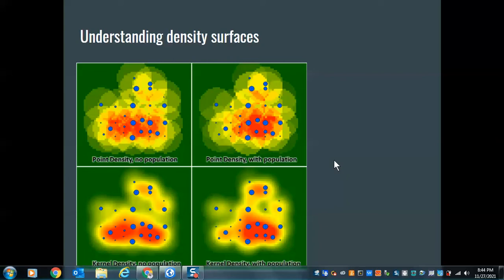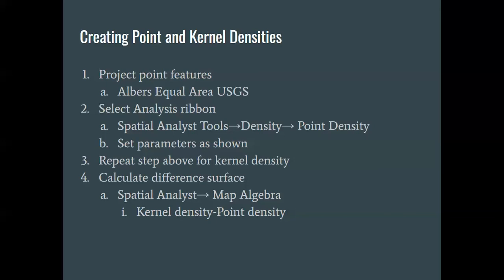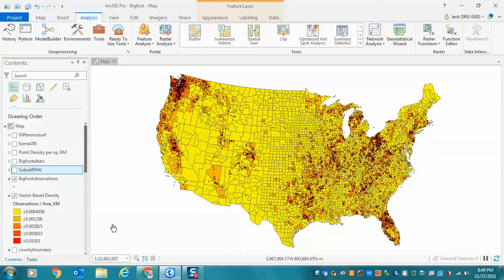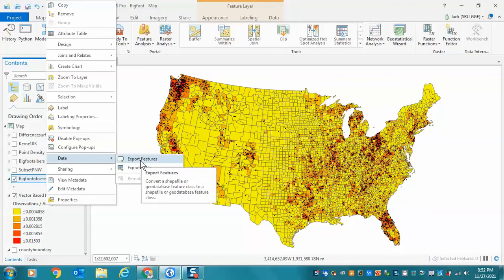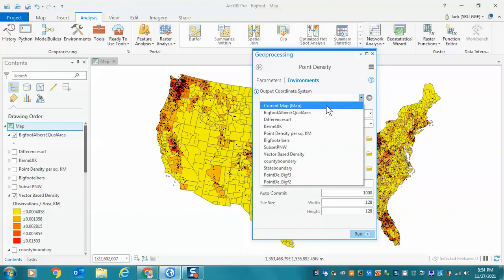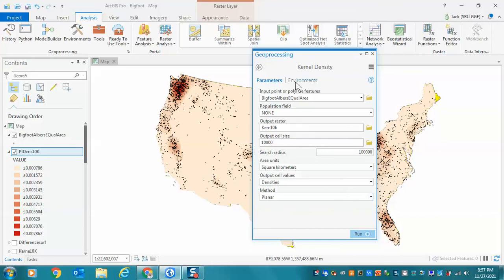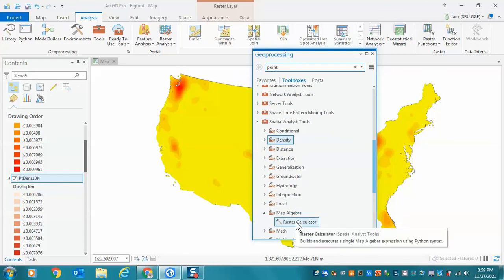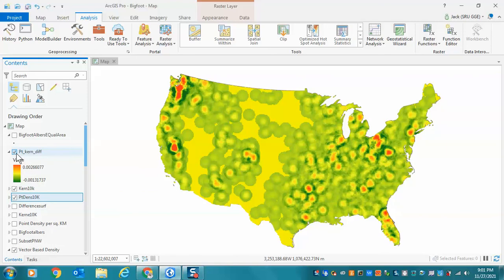Intro GIS week 15 lecture 2